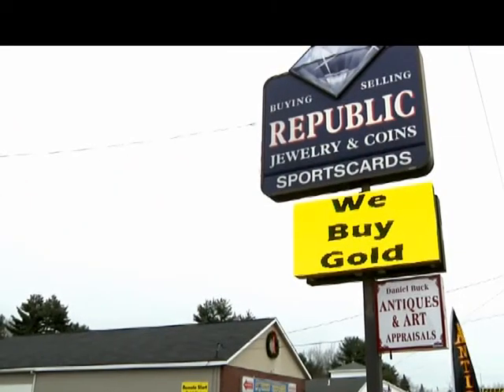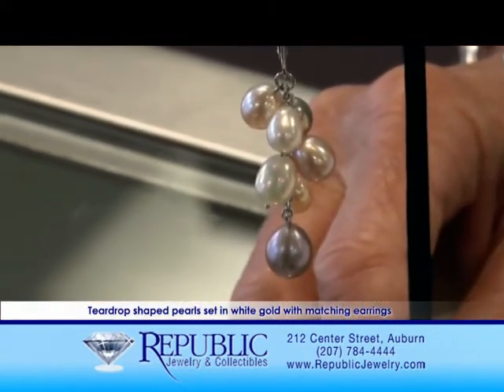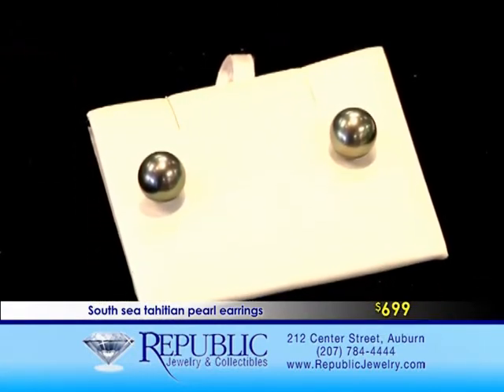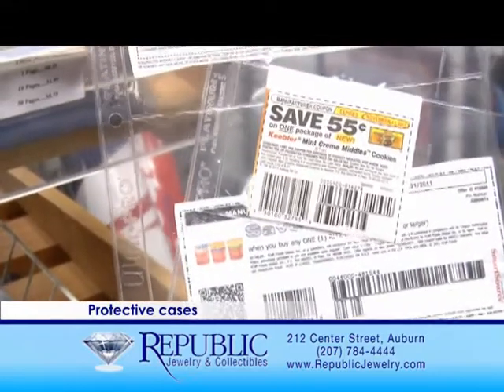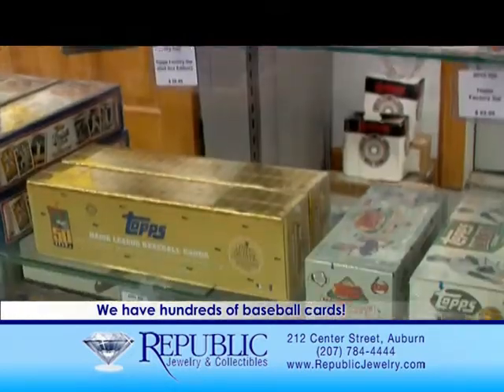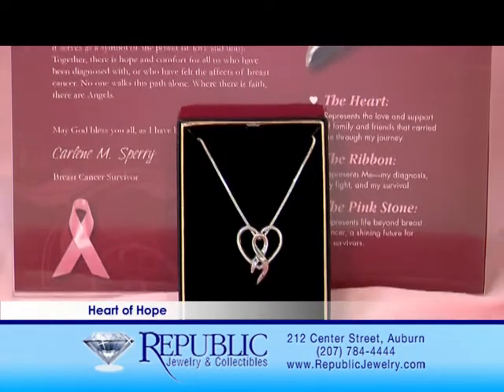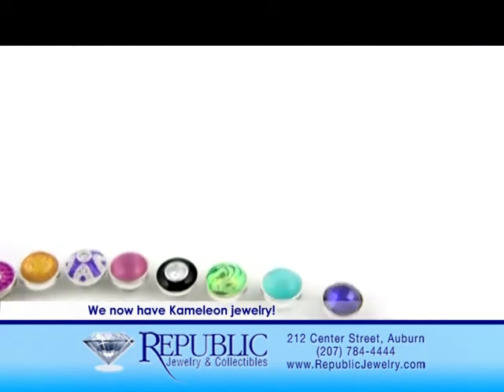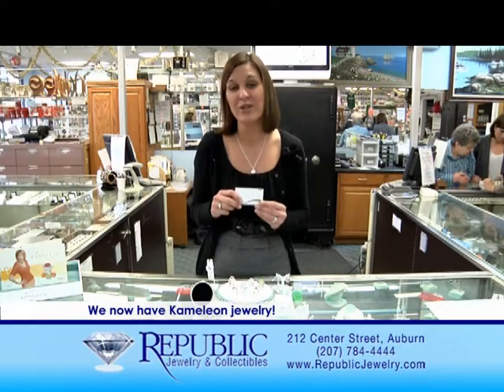Republic Jewelry half hour show new segment